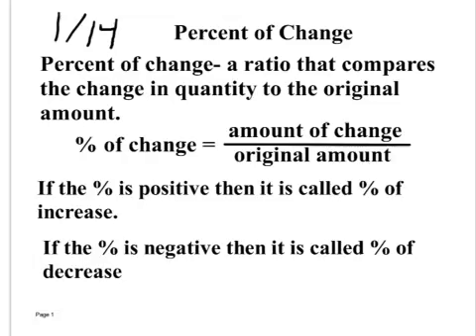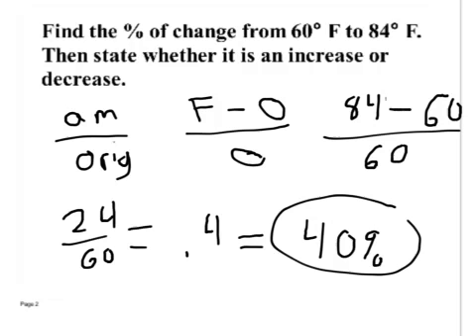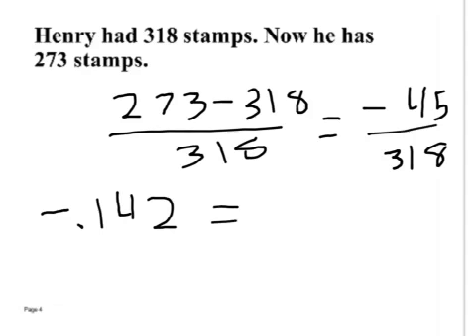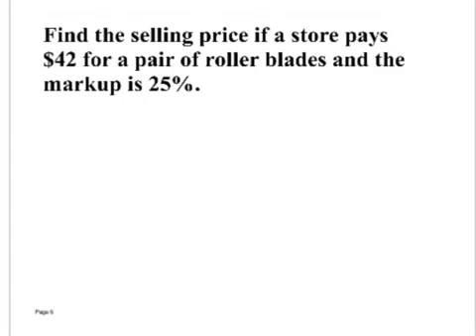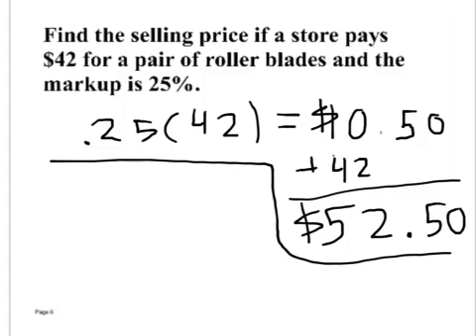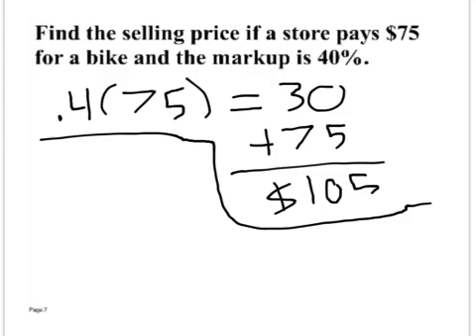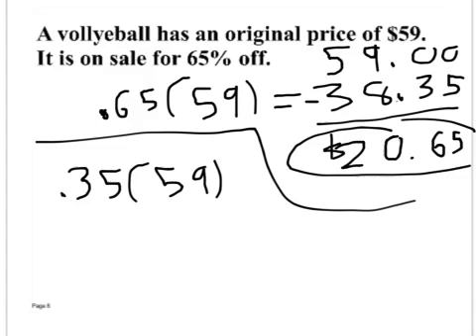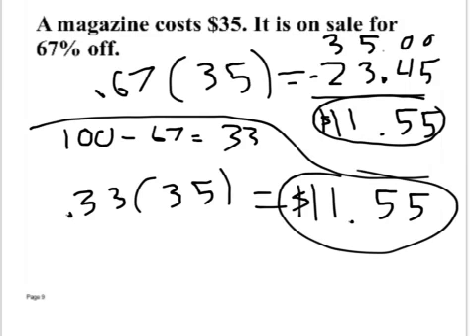Pre-Algebra 7.6 notes 1/14/14